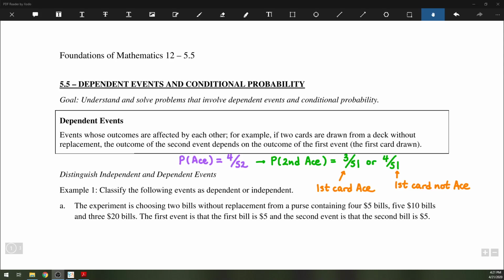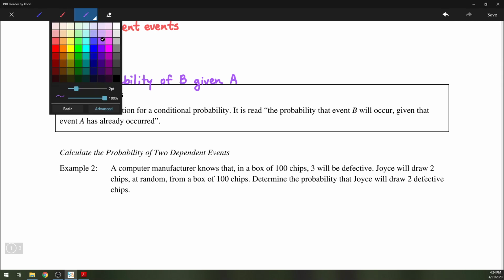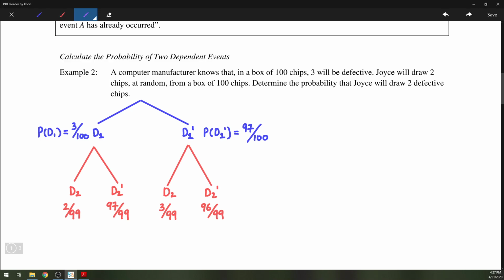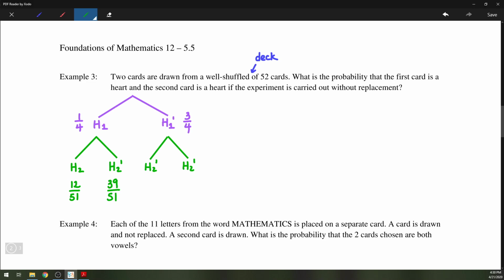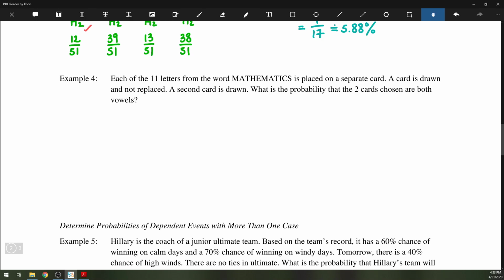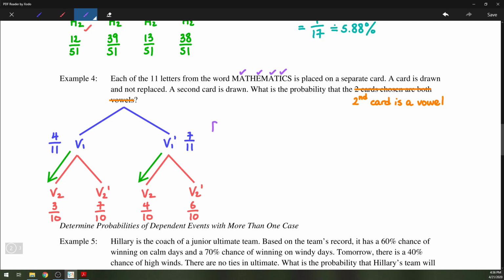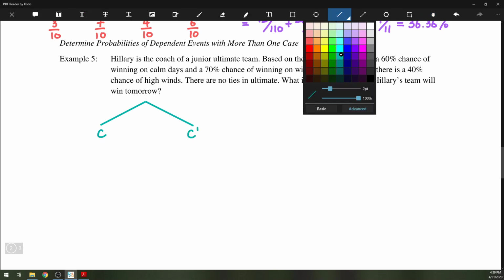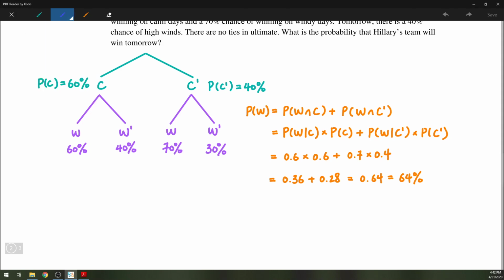5.5 - Dependent Events and Conditional Probability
Going over 5.5 - Dependent Events and Conditional Probability.